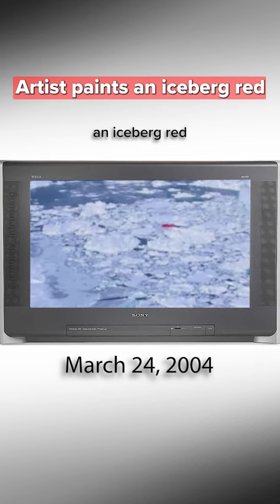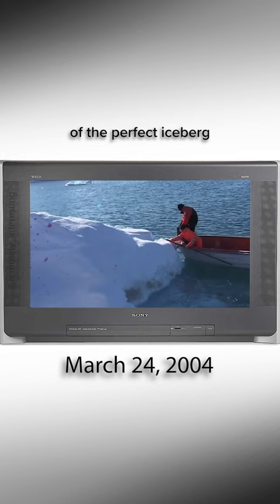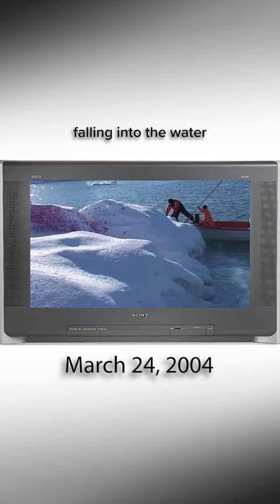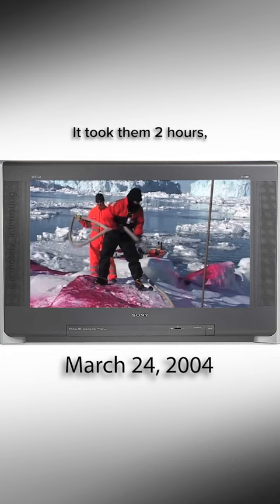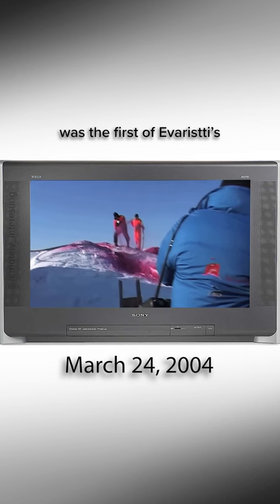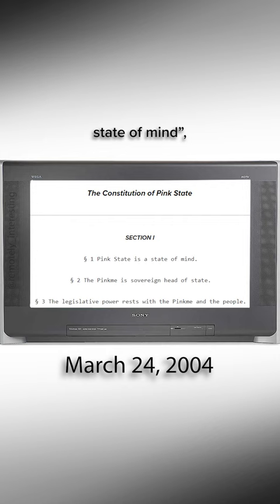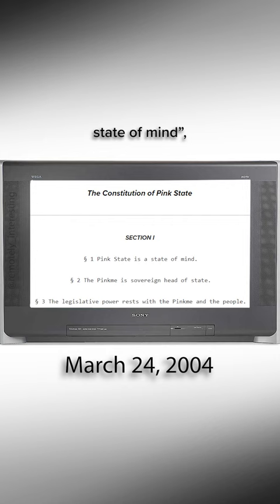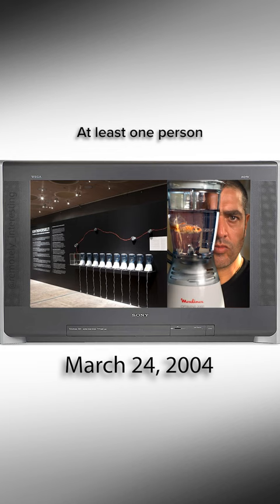Iceberg painted Red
Oh and in 2006 he also made meatballs using fat removed from his own body via liposuction and then ate some of them before canning the rest for display as an art piece.